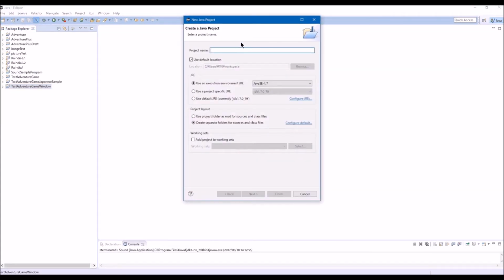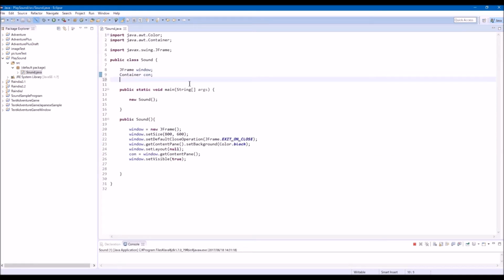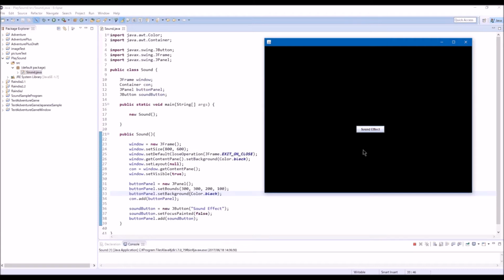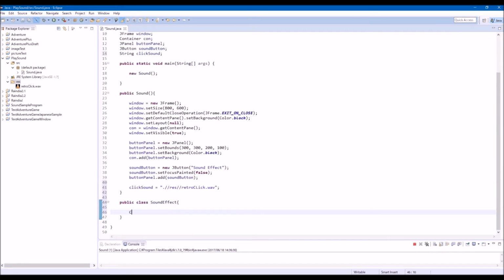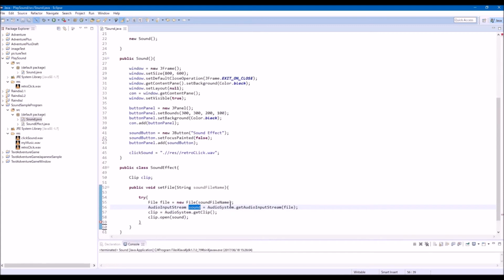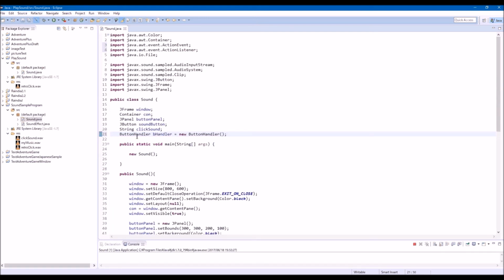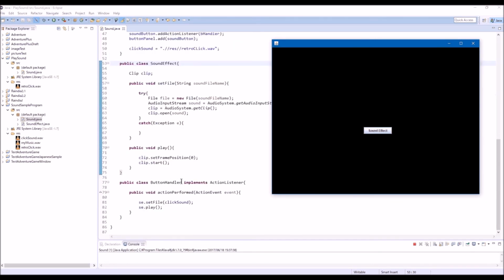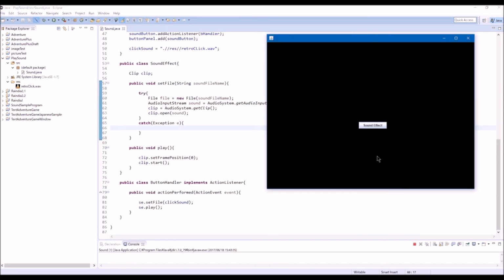How to Play Audio Files (Sound Effect) - Java Extra 3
In this video, I'm going to explain how to play sound effects on your program.

In this video we use:
Clip
File
AudioInputStream